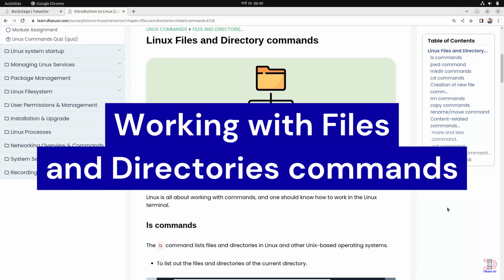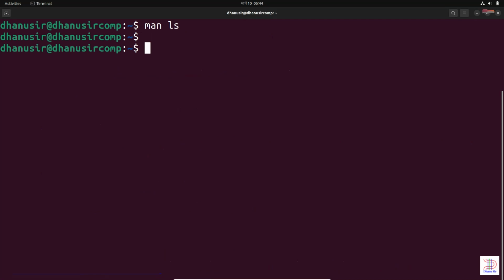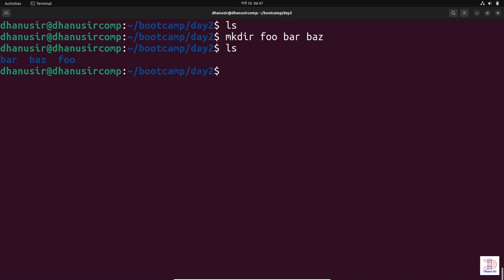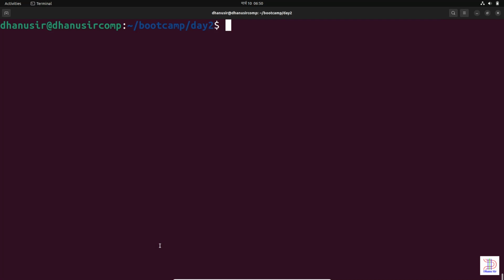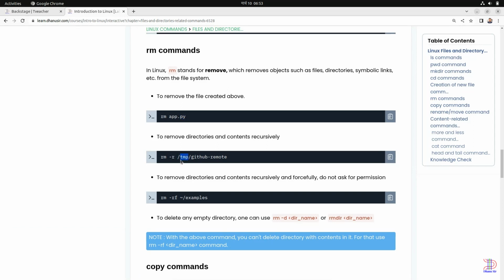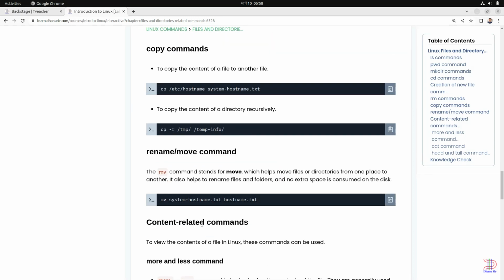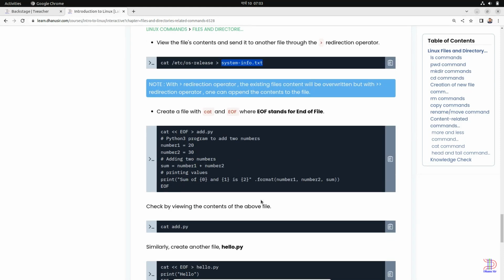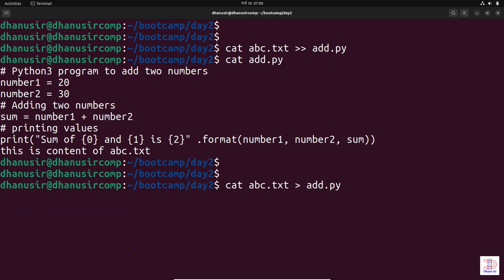4.4 Files and directories commands - Getting started with Linux | Dhanu Course Sir